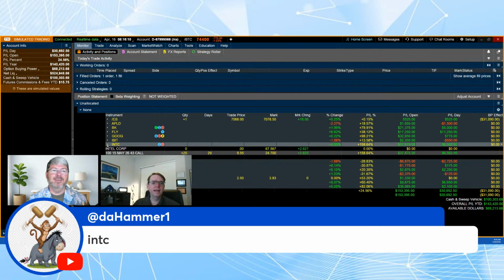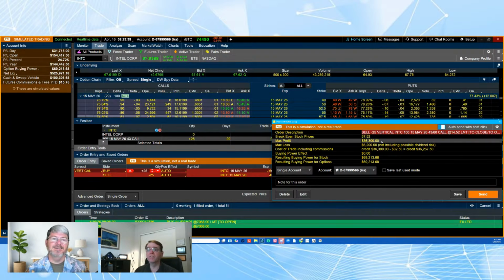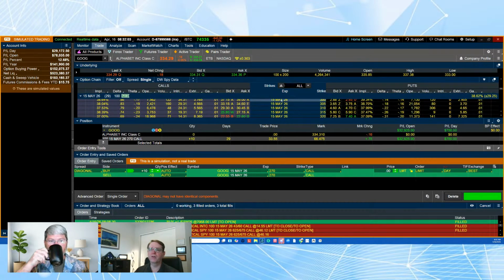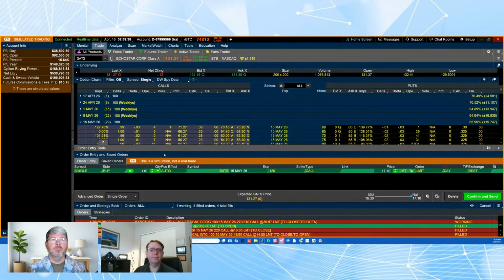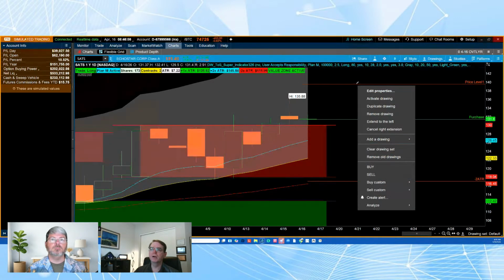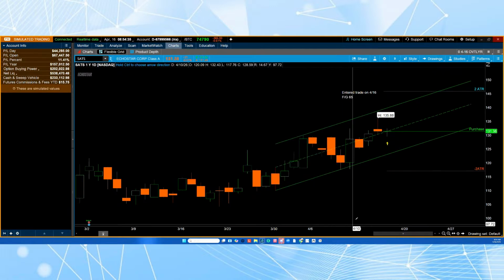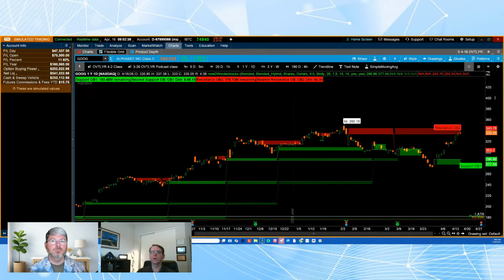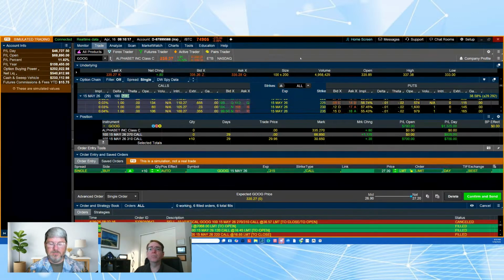Ovtlyr Thinkorswim Trade Rolling Training Session 5 2026/04/16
🔍 What you’ll learn:
00:00 Welcome to Ovtlyr!
00:15 Accessing the Ovrlyt thinorswim indicator in Discord
01:30 Accessing Ovrlyr training on YouTube
04:00 How to paper trade with thinkorswim
08:30 Review ticker INTC
11:00 Rolling ticker INTC
14:00 Forcing the spread setting to vertical
19:00 Broker price improvement
28:00 Review ticker RKLB for open interest
29:00 Review ticker PGC
29:15 Time of day to trade
31:00 Review ticker SATS
31:30 Locating options contracts for SATS
32:45 Ovtlyr thinkorswim indicator position sizing
33:00 Accessing position sizing training with Kelly Criterion
36:00 Broker price improvement
38:45 Charting ATR lines within thinkorswim
39:45 Adjusting line color within thinkorswim
41:00 Adding trendlines within thinkorswim
42:00 Midpoint trendlines within thinkorswim
42:45 Adding text to charts using thinkorswim
44:45 Coloring Profit and Loss PNL figures in thinkorswim
46:00 Customizing the charting tool in thinkorswim to be a T or finger or other function
46:15 Using the rectangle tool in thinkorswim
46:30 Using the fibonacci tool in thinkorswim
46:45 Adding an arrow to the chart in thinkorswim
49:45 Upcoming order block enhancements for the Ovtlyr thinkorswim indicator
50:30 Calculating remaining shares within an order block
56:00 Order blocks are not appearing in thinkorswim, Ovtlyr, or Tradingview
56:30 Turning off order blocks within Ovtlyr
59:45 Accessing the latest Ovtlyr thinkorswim indicator

1. You can see the step by step trading plan developed by a team of over 20 quants for FREE by clicking

2. You can follow along with EVERY SINGLE OVTLYR TRADE Taken in the US Investing Championship